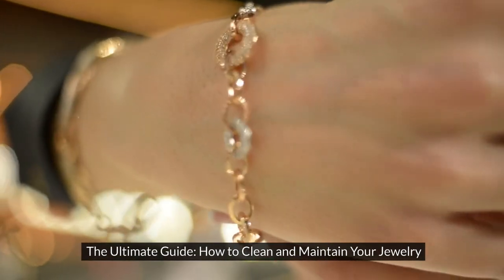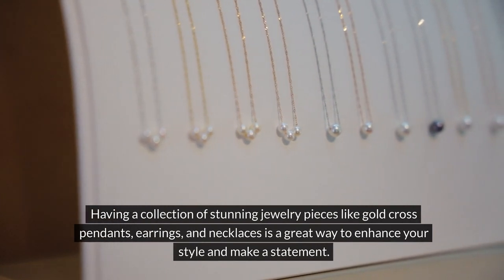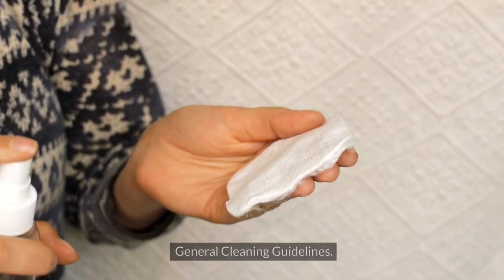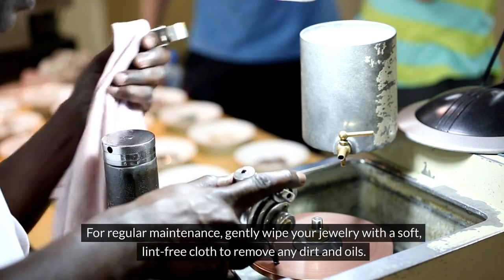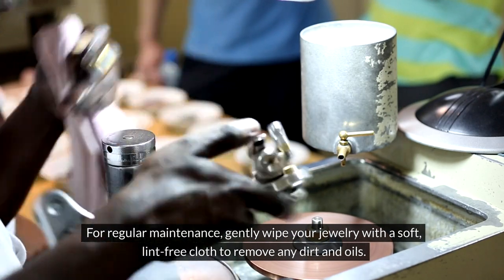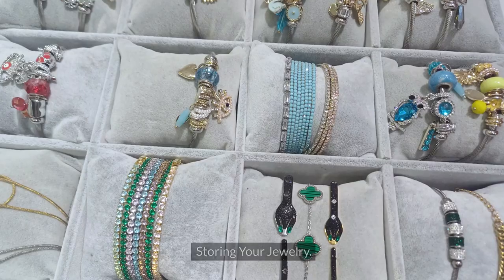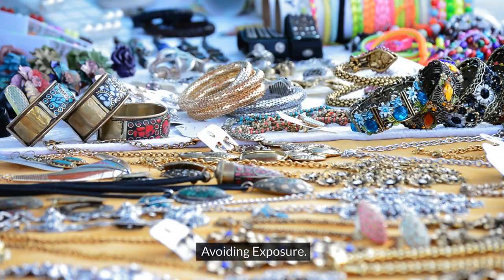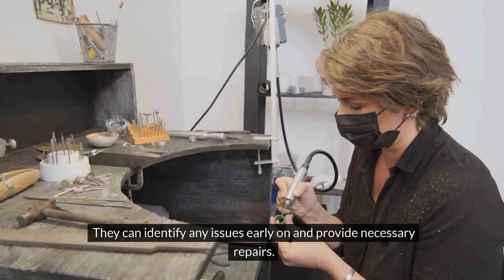The Ultimate Guide: How to Clean and Maintain Your Jewelry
Owning a collection of stunning jewelry pieces, such as gold cross pendants, earrings, and necklaces, is a fantastic way to elevate your style and make a statement. However, to ensure that your jewelry maintains its brilliance and beauty for years to come, it's essential to establish a regular cleaning and maintenance routine. In this comprehensive guide, we will explore the best practices for cleaning and caring for your precious jewelry pieces.

Understanding Your Jewelry:
Before embarking on the cleaning process, it's crucial to comprehend the materials and gemstones used in your jewelry pieces. Different materials, like gold, silver, and platinum, may require specific cleaning methods to avoid damage.

General Cleaning Guidelines:
For routine maintenance, delicately wipe your jewelry with a soft, lint-free cloth to eliminate any dirt and oils. Avoid using abrasive materials that could scratch the surface of your jewelry.

Cleaning Gold Jewelry:
Gold jewelry, including gold cross pendants, should be cleaned using a mild soap and warm water solution. Soak the jewelry for a few minutes, then gently scrub with a soft-bristled brush to remove dirt and buildup.

Caring for Gemstones:
When cleaning jewelry with gemstones such as diamonds, emeralds, or sapphires, avoid harsh chemicals or ultrasonic cleaners. Instead, opt for a gentle solution of warm water and mild soap to maintain their luster.

Cleaning Silver Jewelry:
Silver jewelry tends to tarnish over time due to exposure to air and moisture. To restore its shine, use a silver polishing cloth or a specialized silver cleaner to gently polish the surface.

Storing Your Jewelry:
Proper storage is vital for preserving the longevity of your jewelry pieces. Store each piece separately in a jewelry box or pouch to prevent tangling and scratching.

Avoiding Exposure:
Avoid exposing your jewelry to harsh chemicals, perfumes, lotions, and sweat, as these substances can cause damage and tarnishing. Remove your jewelry before engaging in activities such as swimming or exercising.

Professional Maintenance:
For intricate or valuable pieces, consider taking your jewelry to a professional jeweler for a deep cleaning and inspection. They can identify any issues early on and provide necessary repairs.

DIY Cleaning Solutions:
If you prefer DIY cleaning solutions, consider mixing warm water with mild dish soap or baking soda to create a gentle cleaning solution for your jewelry. Ensure that you rinse the jewelry thoroughly and dry it completely before storing.

Routine Inspections:
Regularly inspect your jewelry for any loose stones, worn prongs, or signs of damage. Addressing these issues promptly can prevent further damage and keep your jewelry in excellent condition.

The Perfect Gifts:
Whether you're treating yourself or shopping for a loved one, jewelry pieces like earrings, pendants, and necklaces make the perfect gifts for any occasion. By following proper cleaning and maintenance practices, you can ensure that these gifts last a lifetime.

Embracing Timeless Beauty:
Incorporating these tips into your jewelry care routine will allow you to cherish your collection for years to come. Remember, proper maintenance is key to preserving the beauty and value of your jewelry pieces, enabling you to showcase them with confidence and style.